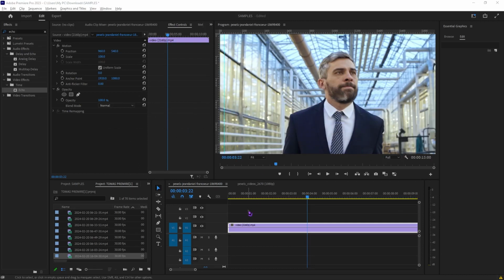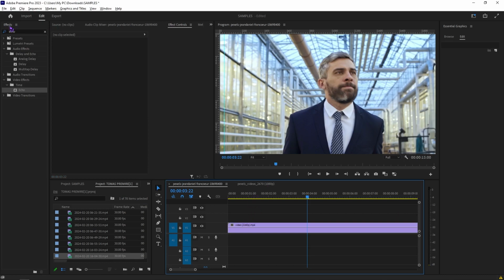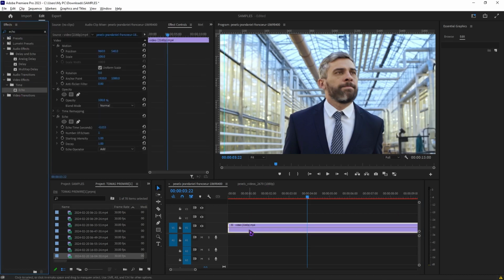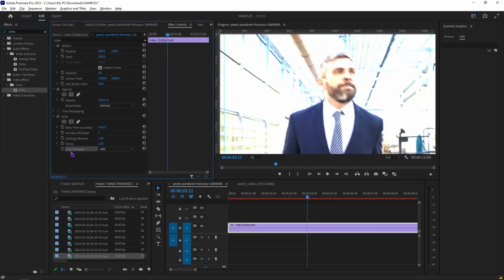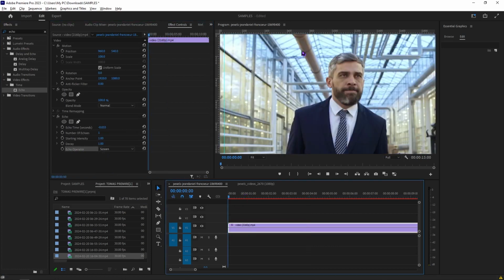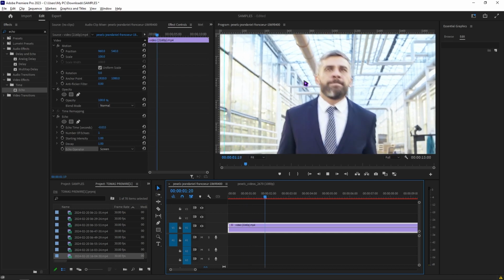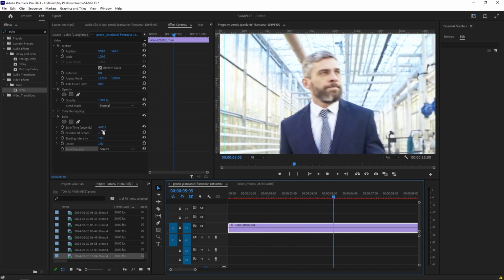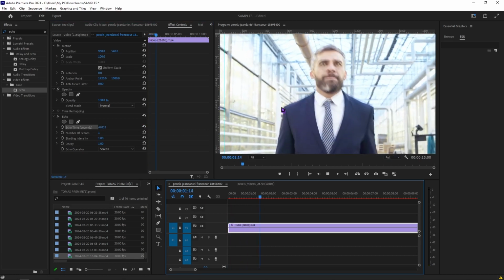How to Add Motion Blur | PremierePro Desktop Tutorial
In this video I show how to use motion blur effect in Adobe Premiere Pro desktop. I show you everything that you need to learn about this software.

Chapters:
00:00:00 - Introduction
00:00:18 - Adding a Motion Blur Effect
00:00:28 - Adjusting the video size
00:00:38 - Effect for Dreamy Scenes
00:00:50 - Like and subscribe